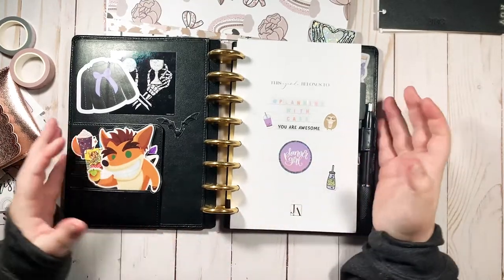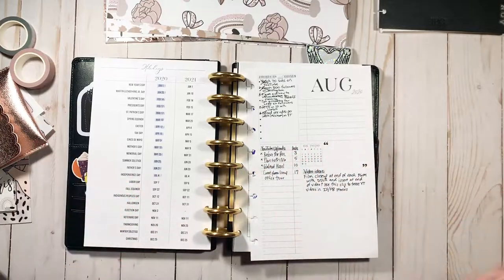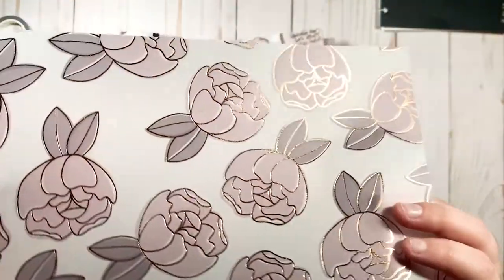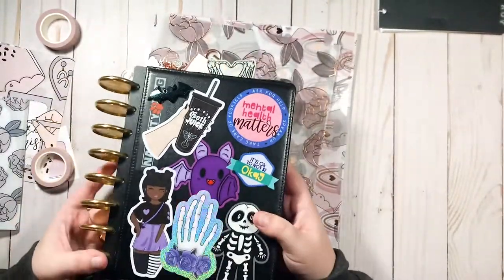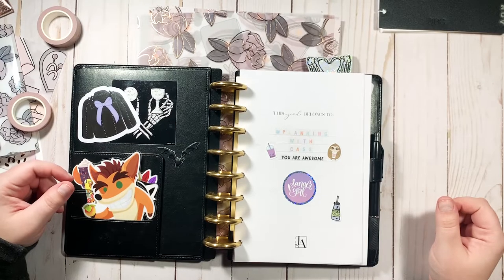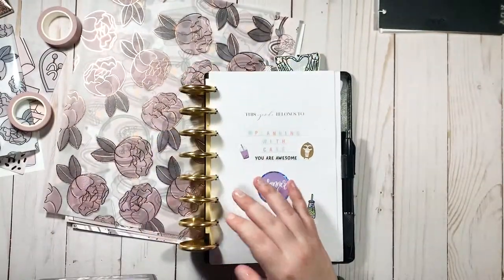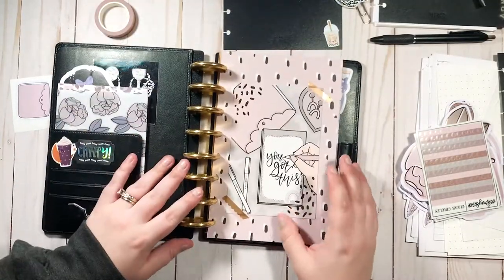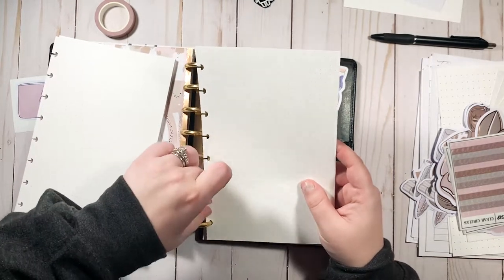Social Media Planner Makeover feat. Blush Baby Babe Box from TheHoneyBShop!